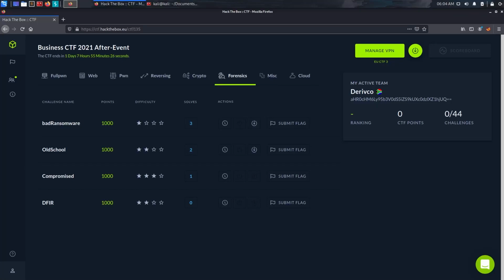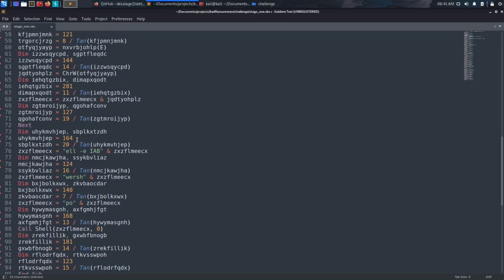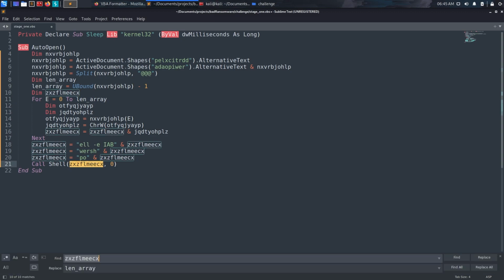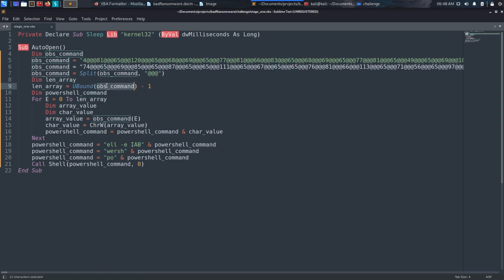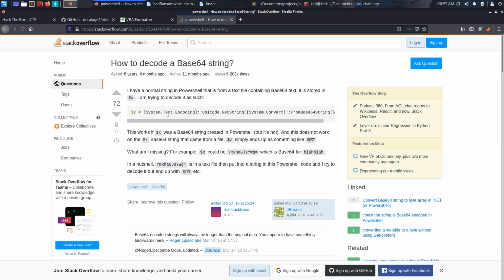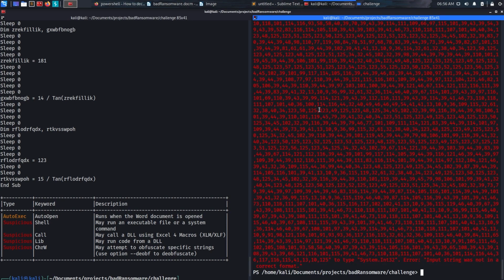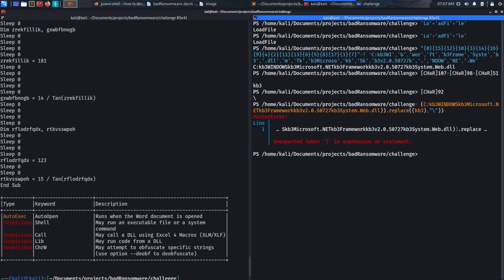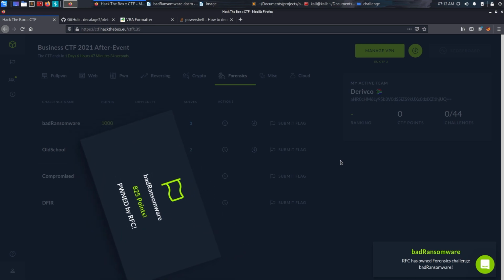HackTheBox Business CTF 2021 - Forensics: badRansomware Walkthrough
HackTheBox Business CTF 2021

0:00 Intro
0:57 Start analysing the Word document
2:22 De-obfuscating the Macro VBA script
14:16 De-obfuscating the encoded PowerShell script
20:22 De-obfuscating the final PowerShell script

Challenge:
Forensics: badRansomware